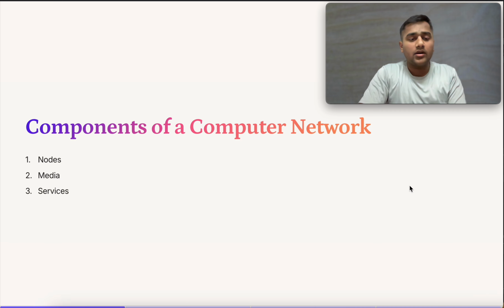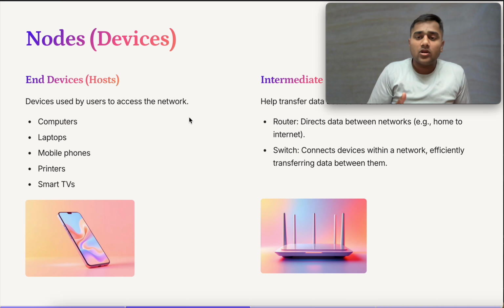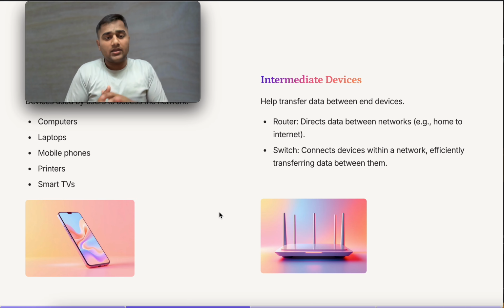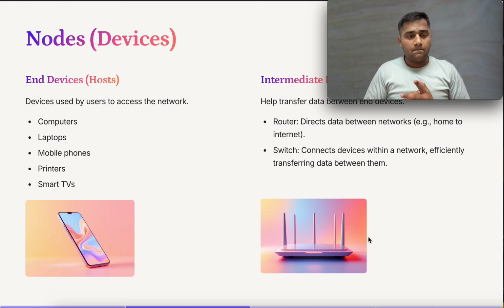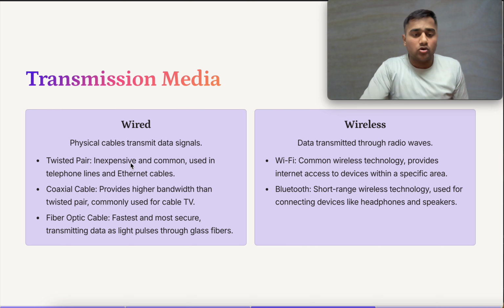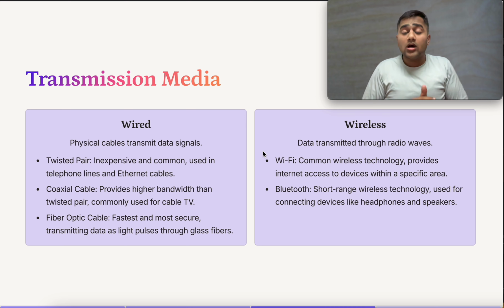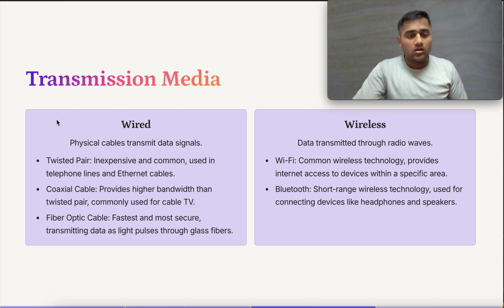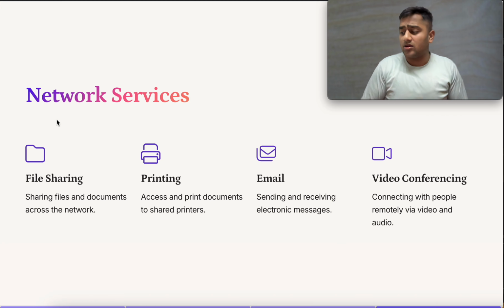🌐 Computer Networks Part 2 | Components of Computer Network Explained